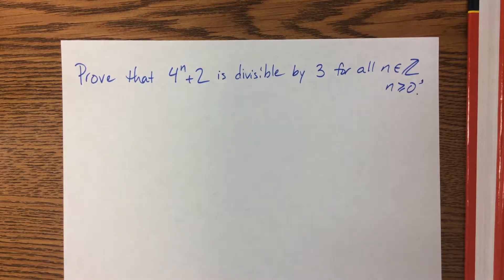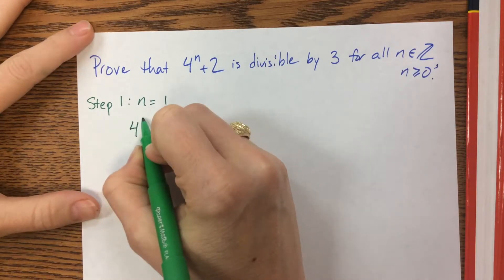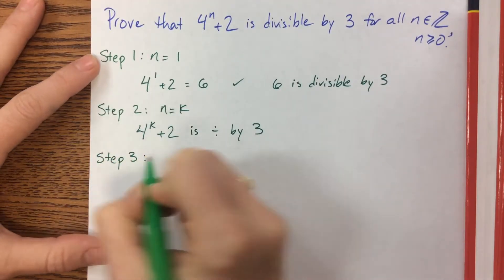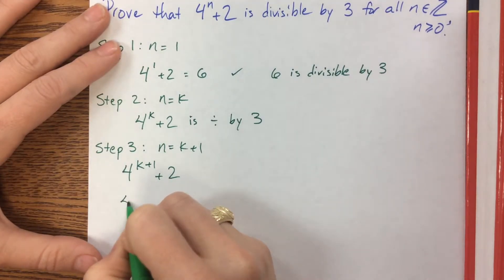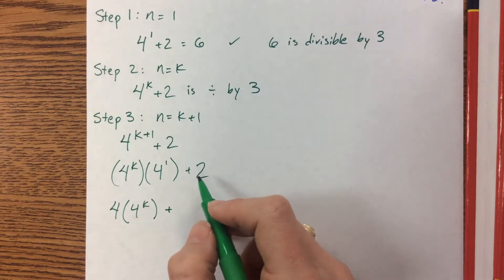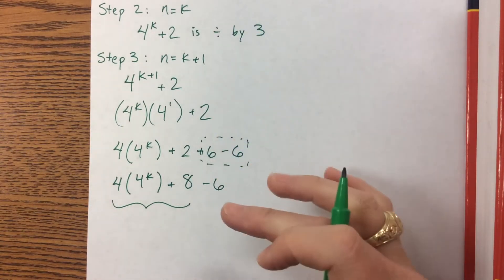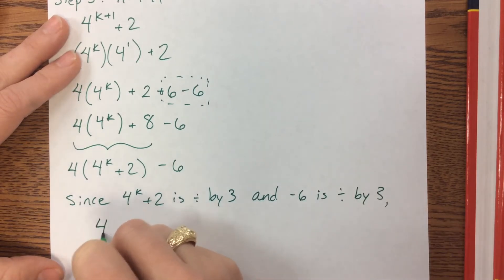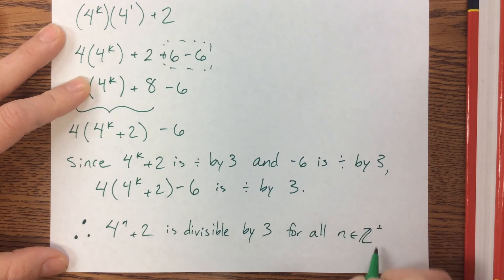Divisibility Proof by Induction for IB HL Math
Here's a divisibility proof for IB HL Math.